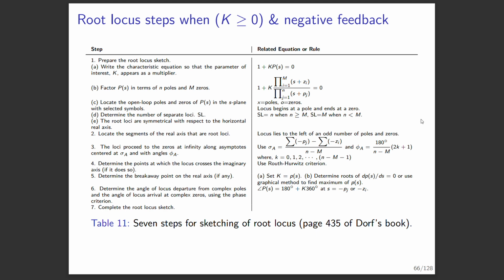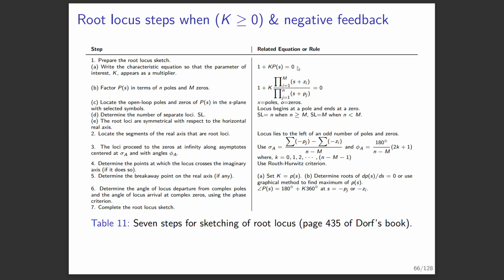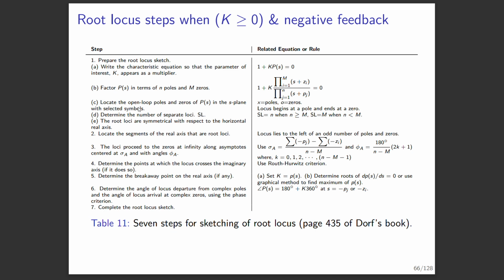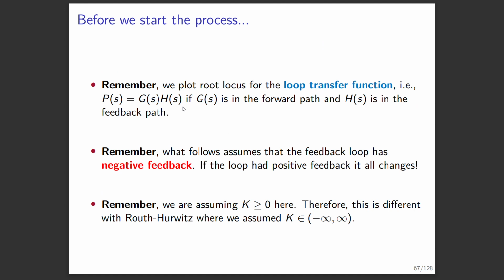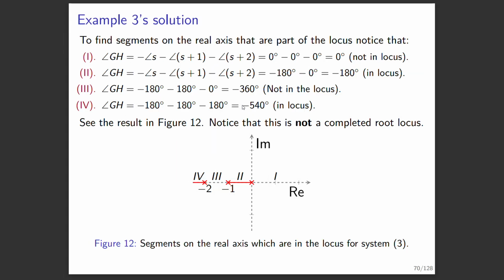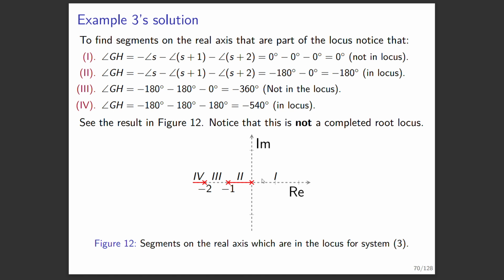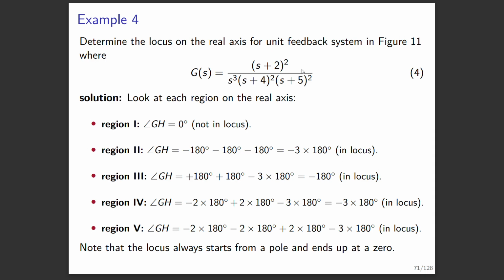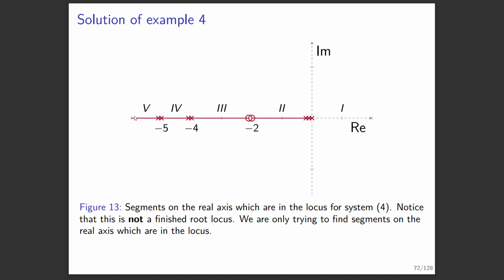Root locus 3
Steps to plot root locus; Finding segments on the real axis in the locus.